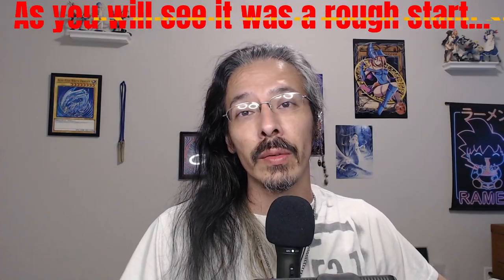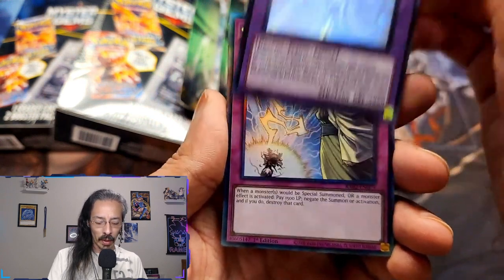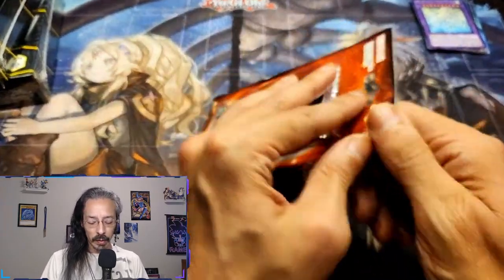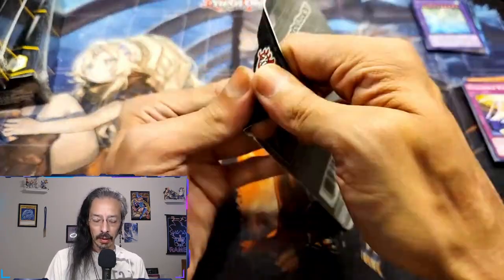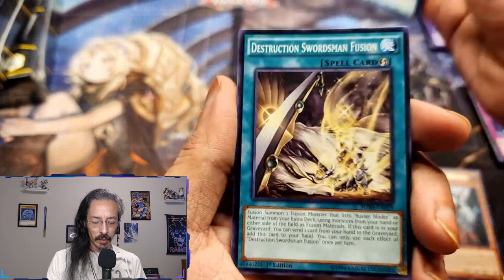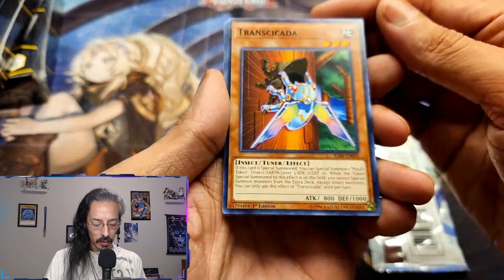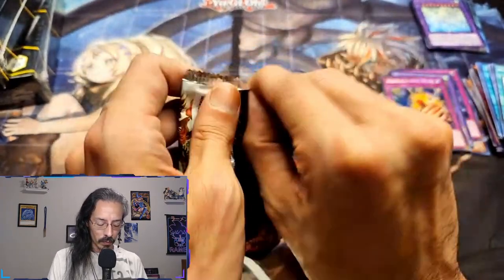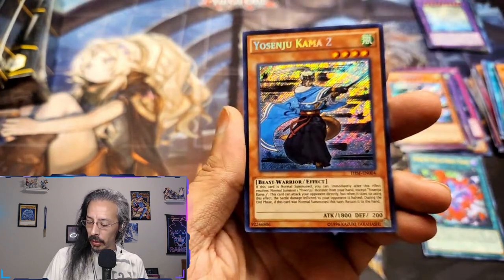The Dr Pepper Tragedy of 6/10/24 Rarity Collection 2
Warning many cards were harmed in the making of this video.